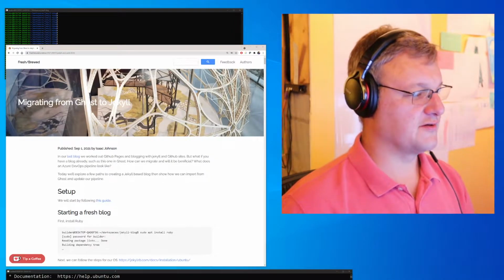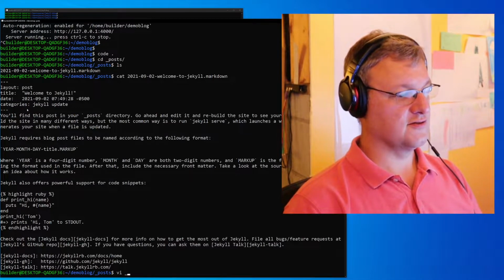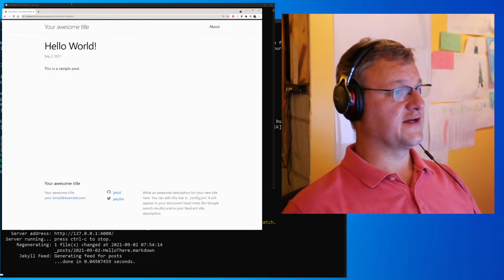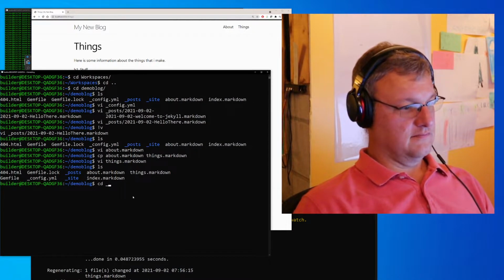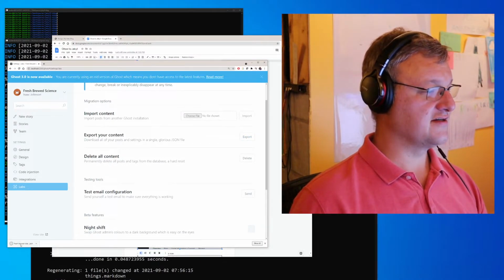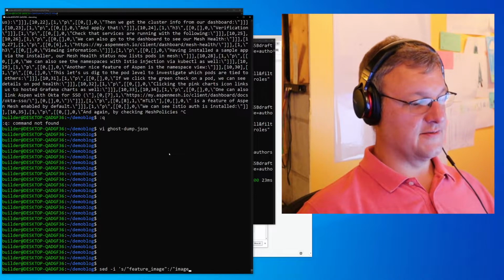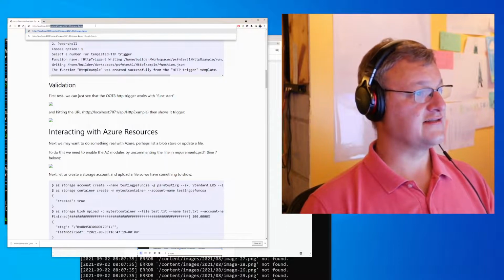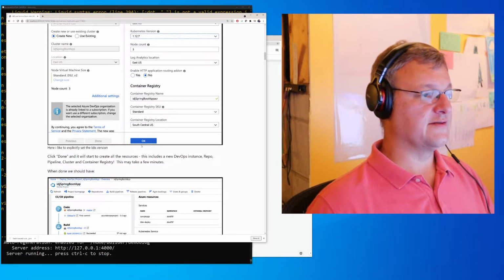Ghost to Jekyll: Getting started with Markdown Blogging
In this first video blog we cover the key parts of our blog entry on migrating from Ghost to Jekyll.  We will use WSL to install Ruby, Jekyll and serve a hello world website.  We'll add some pages and change the boilerplate text then move onto migrating an existing Ghost based blog and its content into Jekyll.